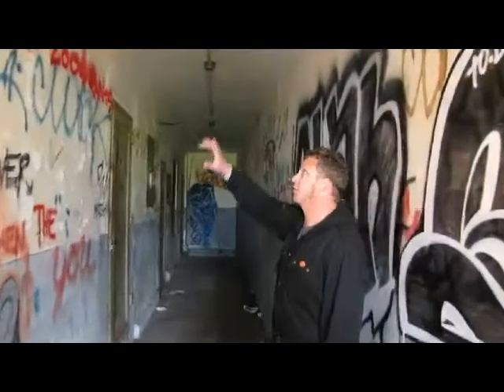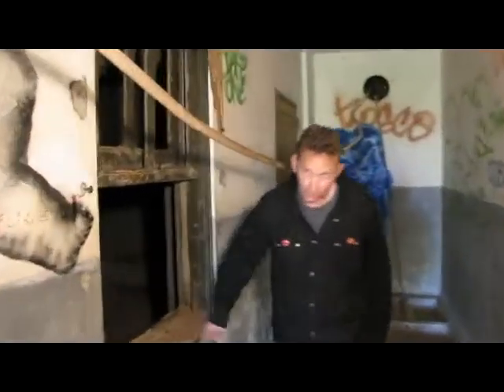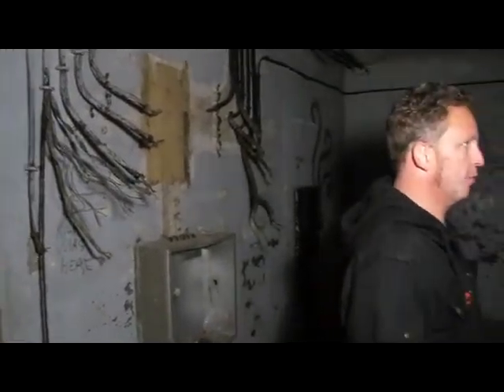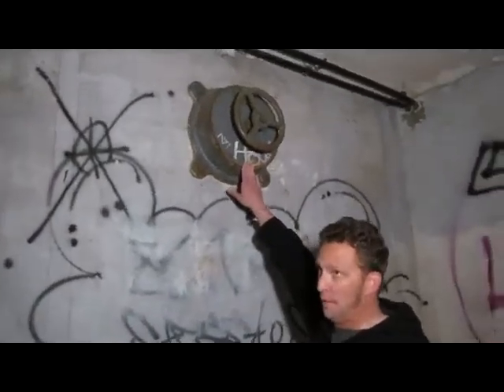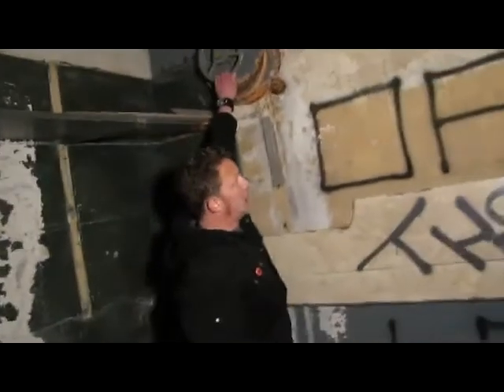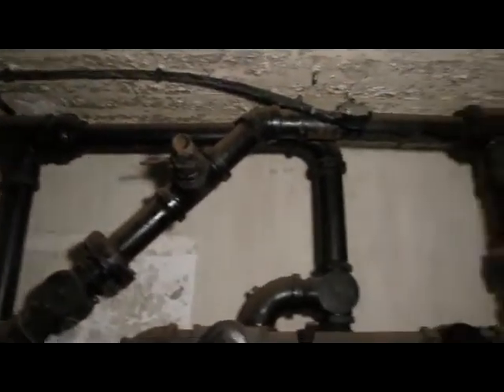The Fort Barry Mine Casemate MC-I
Construction first commenced in 1909, at Fort Barry near Point Bonita, for the first mining casemate designed and located to control mines planted outside the Golden Gate. Work was completed in 1910, with the new mine casemate transferred to the Coast Artillery Corps on November 11th of the same year.
       MC-Mines I, provided control to Mine Groups 28 through 37 in the North (Bonita)  Channel, with the minefield located 1,000 yards seaward from a line drawn between Tennessee Cove and Whistling Buoy No. 4, and the Main Shipping Channel. This installation was finally abandoned after the underwater mines were considered obsolete in 1948.
Want more Harbor Defenses of San Francisco? Please visit: • to purchase a copy of Harbor Defenses of San Francisco -- A Filed Guide 1890 to 1950, Second Edition. The book is a concise full color field guide to the Harbor Defenses of San Francisco, comprising all seacoast fortifications and their elements from 1890 through 1950. This field guide covers all major gun batteries, anti-aircraft batteries, plotting and switchboard rooms, fire control stations, fire control switchboards, radio and switchboard rooms, mine facilities, mine casemates, radar stations, sheltered searchlight positions, and more. Additionally, all forts and military reservations located immediately north and south of San Francisco are included as well.
     Harbor Defenses of San Francisco - A Field Guide also contains complete historical information including, blueprints, period maps, up-to-date site maps made from satellite photographs, black and white aerial period photographs, and full color photographs of every site. This field guide was specifically designed for fortification enthusiasts to use in the field when visiting these historic sites.

For more information on the Harbor Defenses of San Francisco (HDSF):

Harbor Defenses of San Francisco - A Field Guide 1890 to 1950, Second Edition (2012), by Matthew W. Kent

Coast Defense Military Reservations of Northern Marin County (2016), by Matthew W. Kent

Harbor Defenses of San Francisco: Lands End, Point Lobos, Sutro Heights (2019), by Matthew W. Kent

Coast Defense Military Reservations of San Mateo County (2020), by Matthew W. Kent